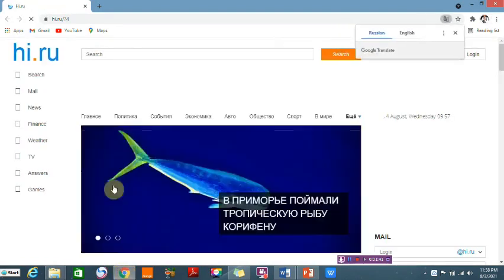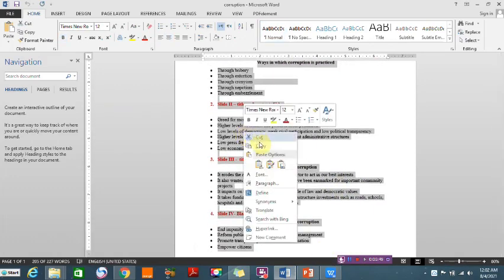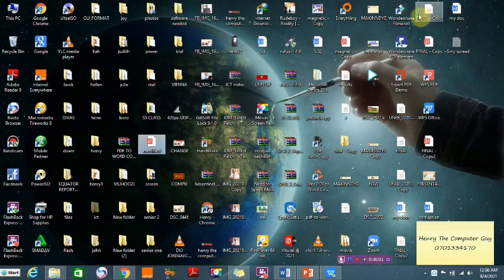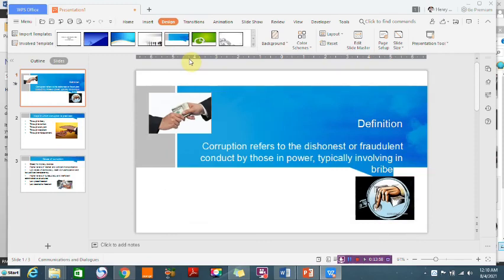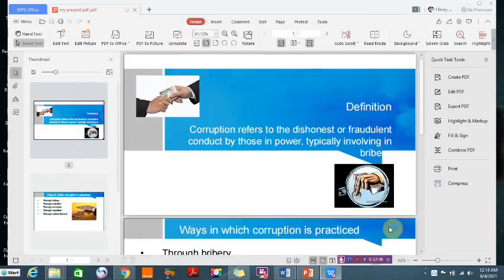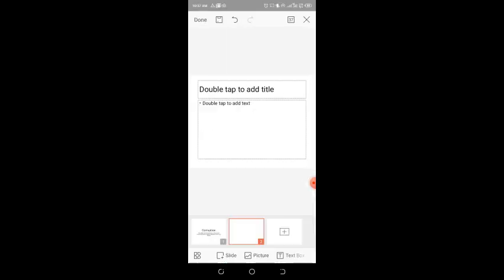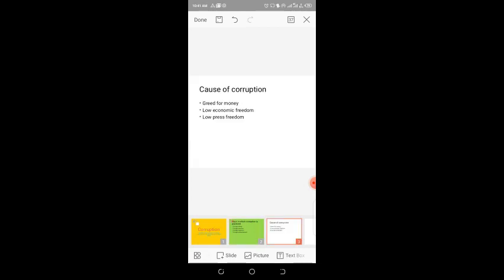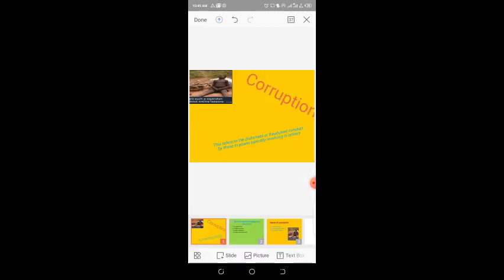How to use WPS on computer and mobile phone